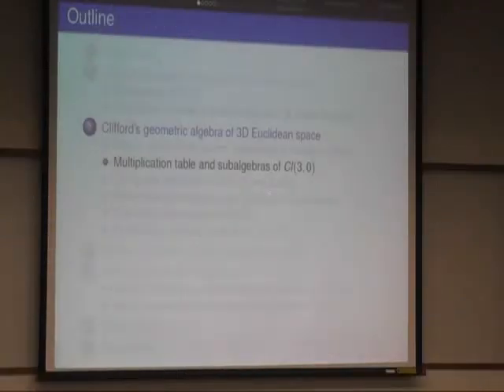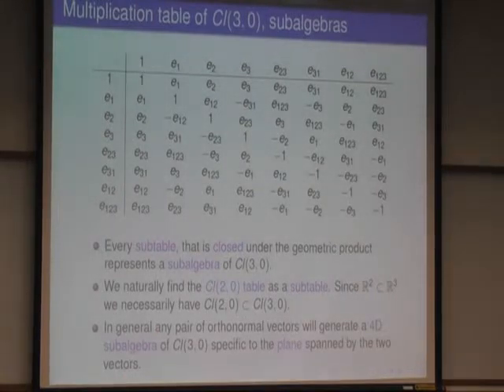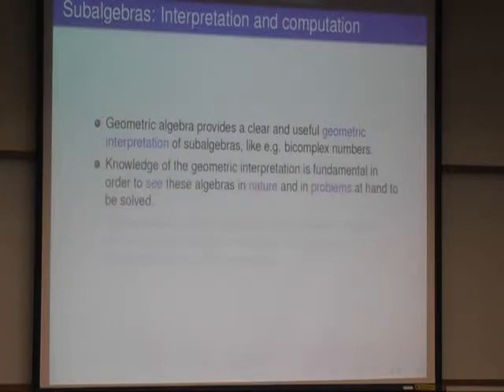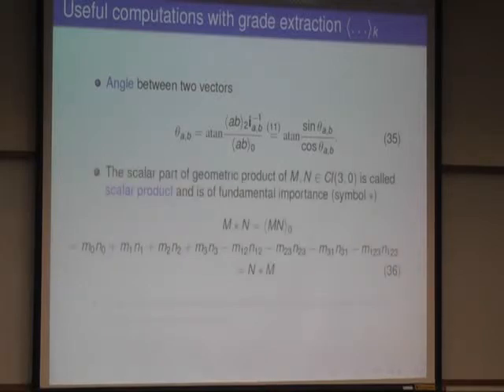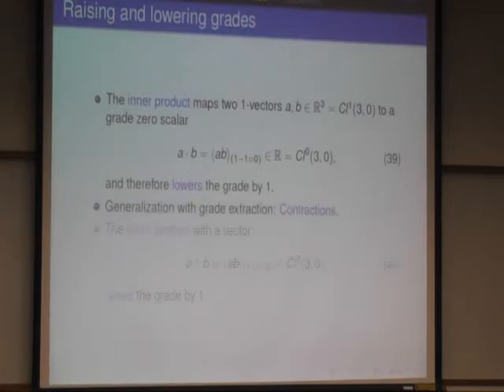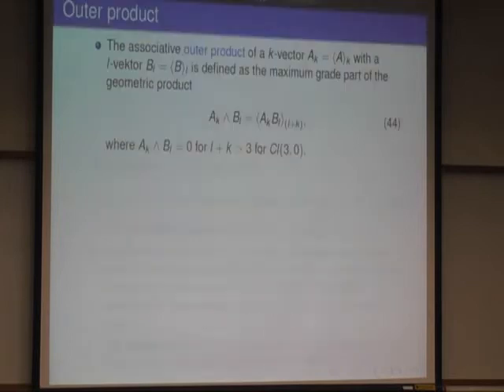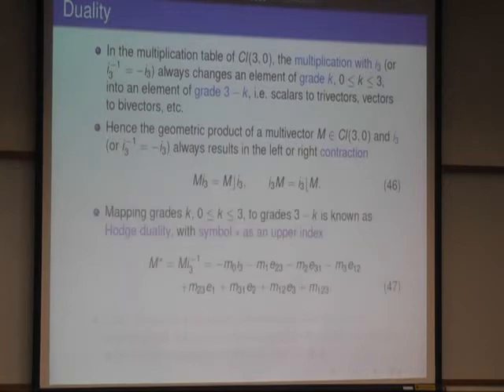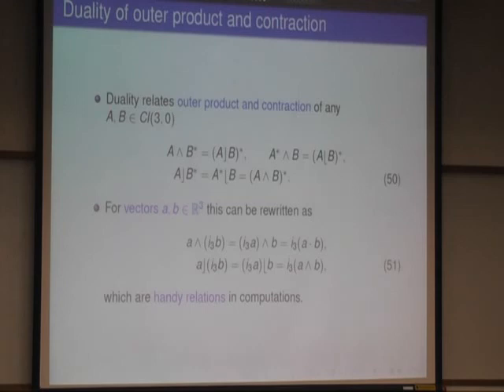Tutorial 3 on Clifford's Geometric Algebra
Part 3: Clifford algebra of Euclidean space R^3, multiplication table, subalgebras, grade structure, duality, contractions, outer product, cross product, scalar product, norm. By E. Hitzer. University of Nagoya, Japan. 20 Jan. 2012. Recorded by K. Tachibana, Kogakuin University, Tokyo.